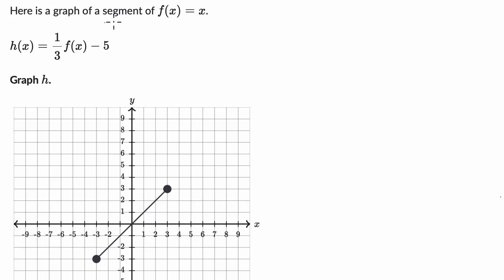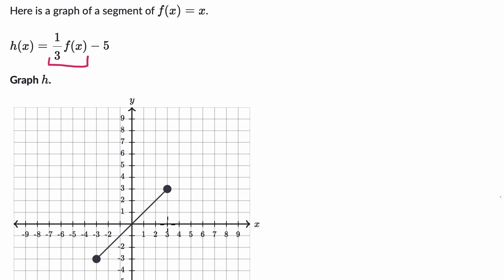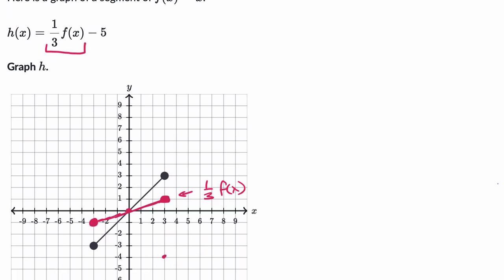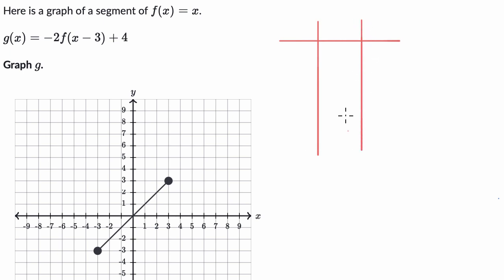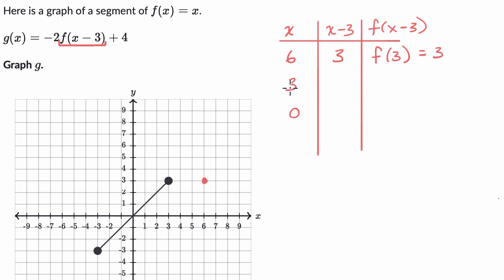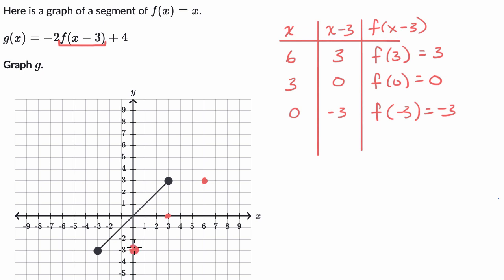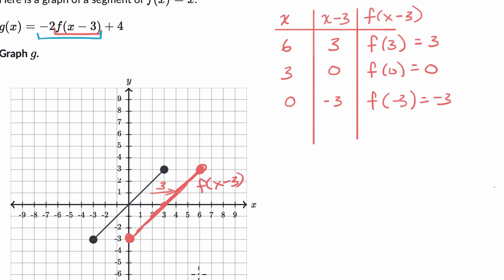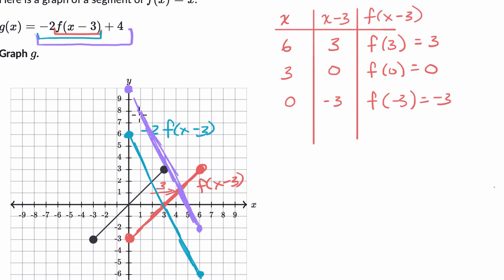Determining the effects on f(x) = x (multiple transformations) | Algebra 1 (TX TEKS) | Khan Academy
Determine the effects on f(x) = x with multiple transformations.